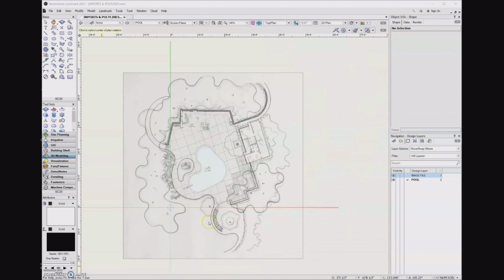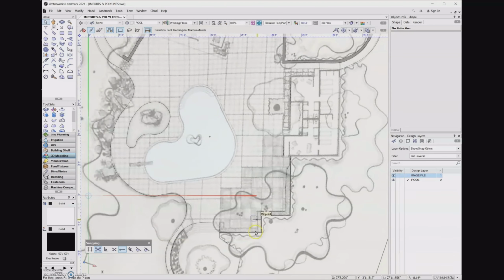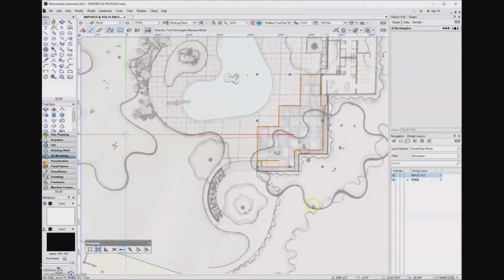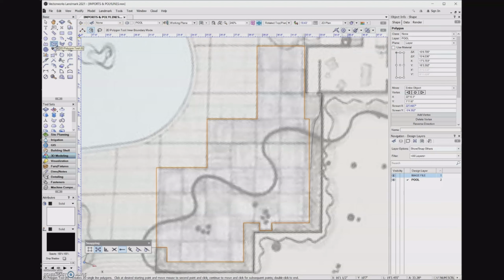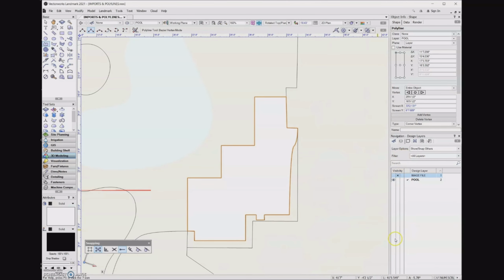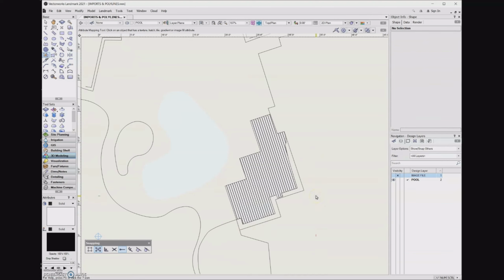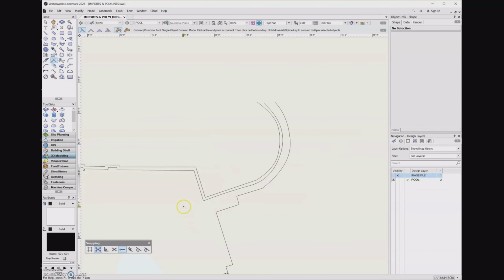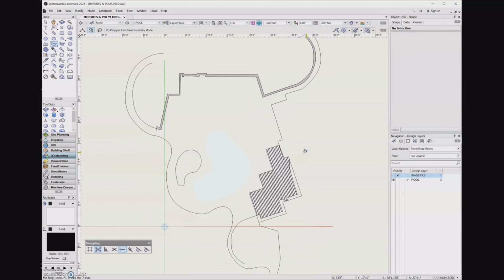3.1e Add surface & inner boundary mode - Vectorworks 2023